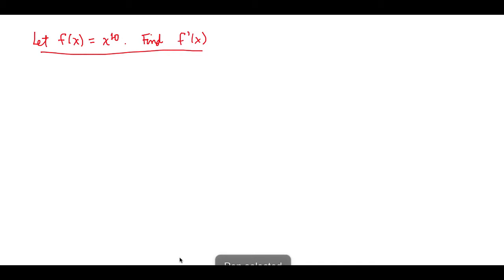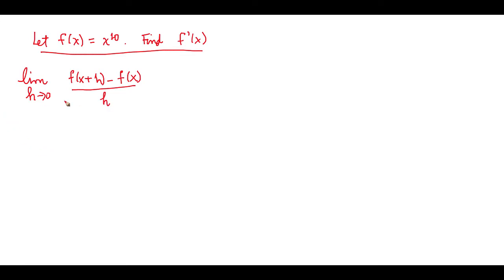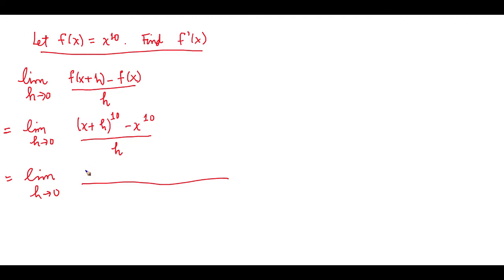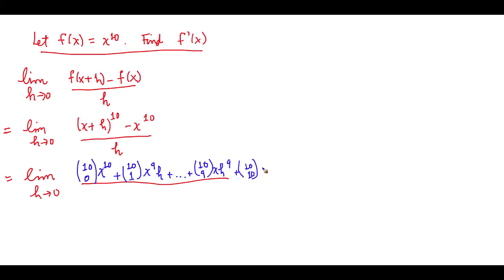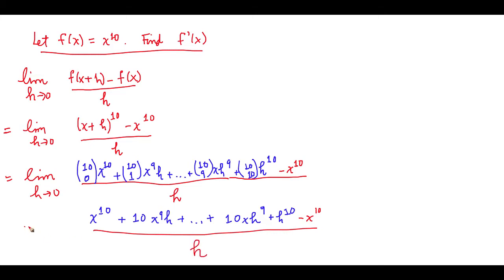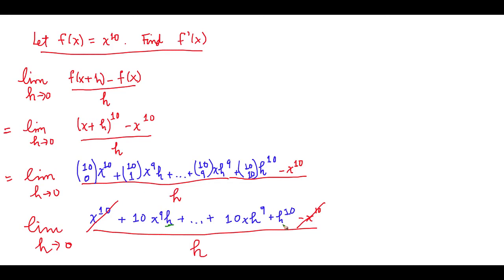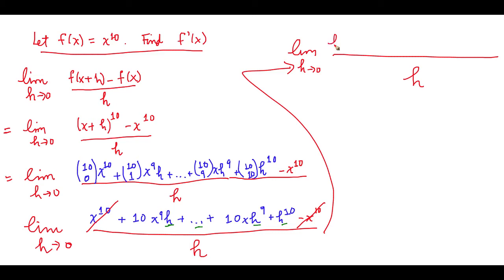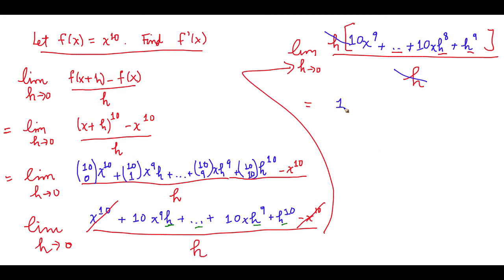Derivative of Power Function